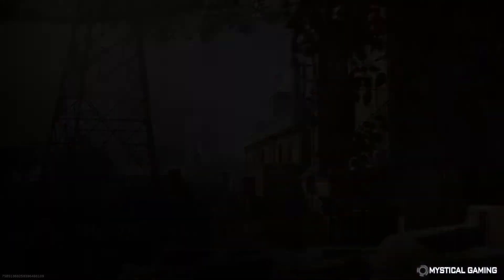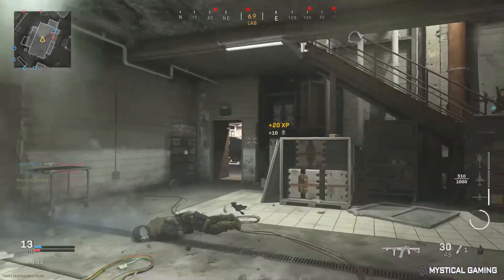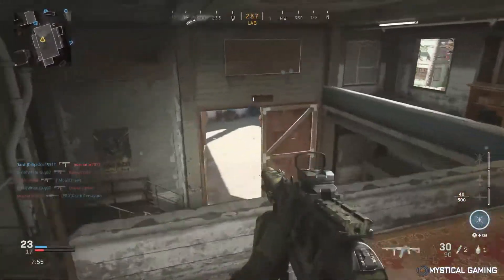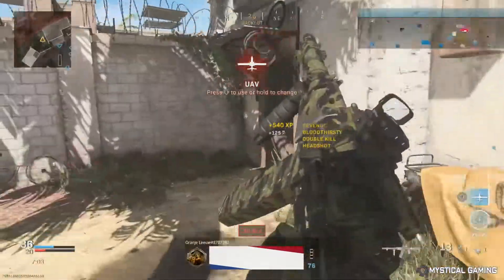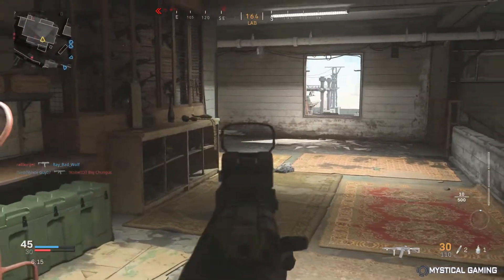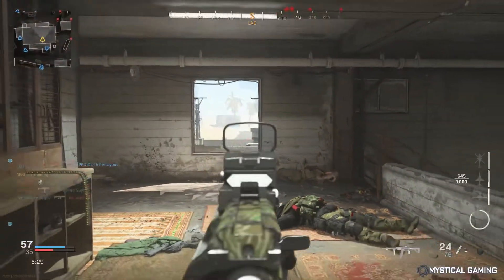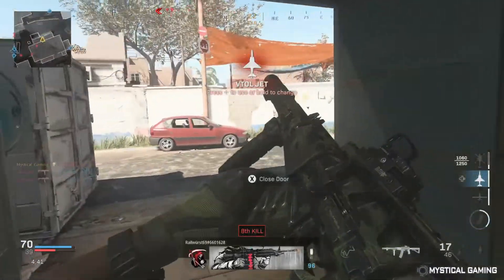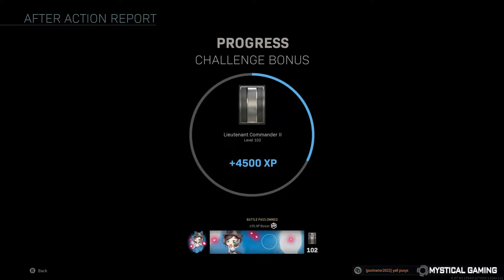Modern Warfare - Team Deathmatch - Khandor Hideout (XBOX ONE)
Modern Warfare Team Deathmatch on Khandor Hideout

This gameplay was captured with the Elgato HD Capture device and rendered in Davinci Resolve at 1080p and 60 frames per second.